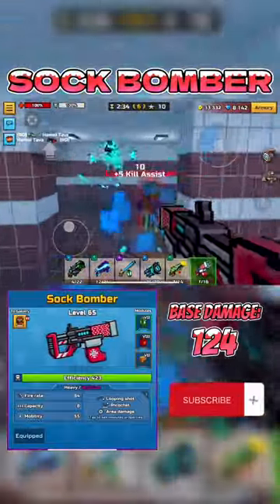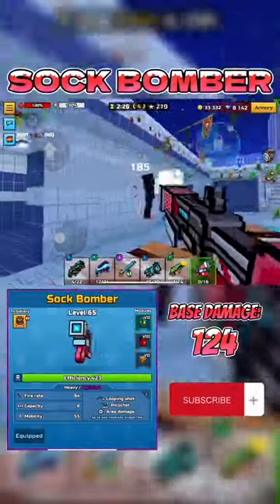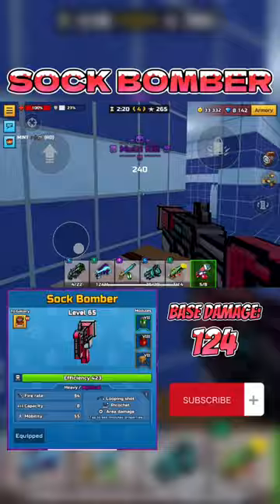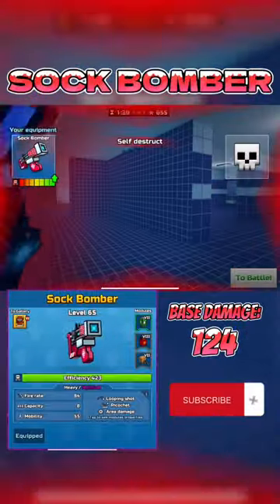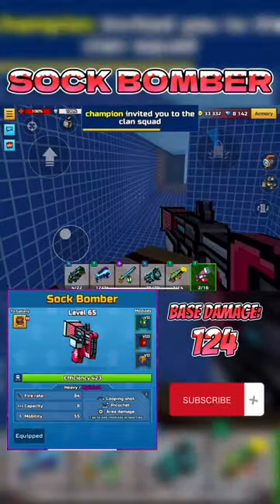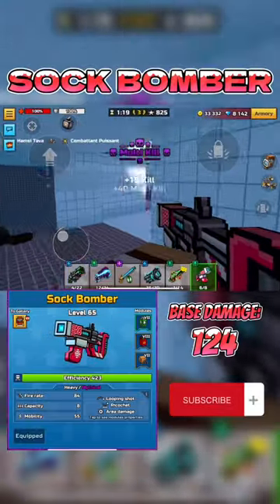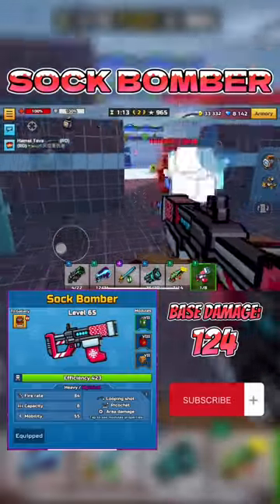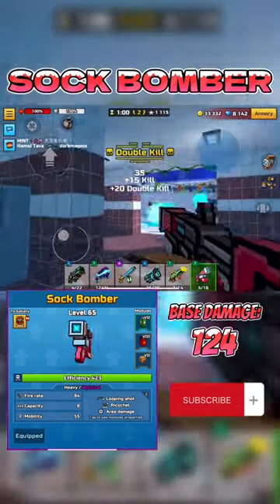SOCK BOMBER: Short Review | Pixel Gun 3D